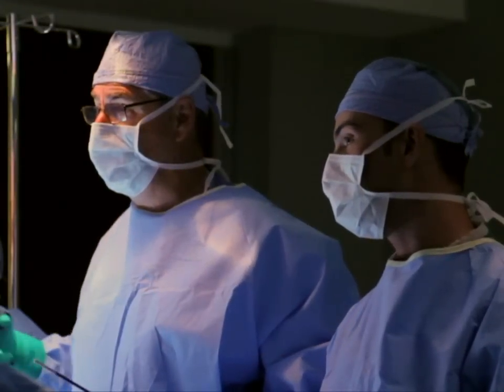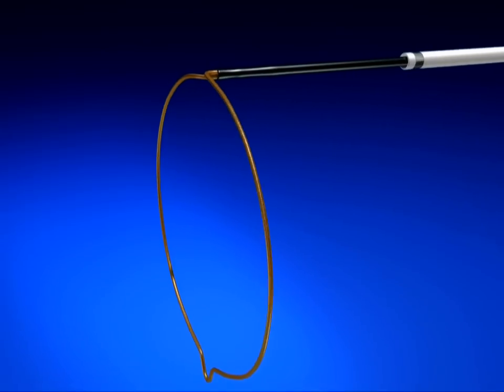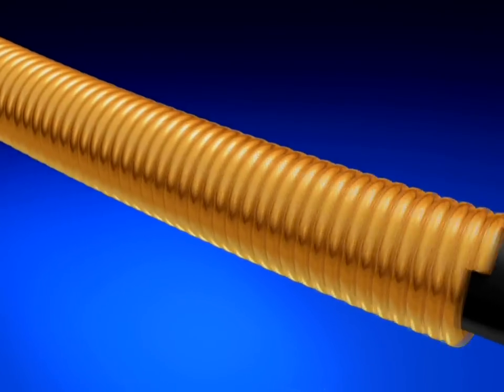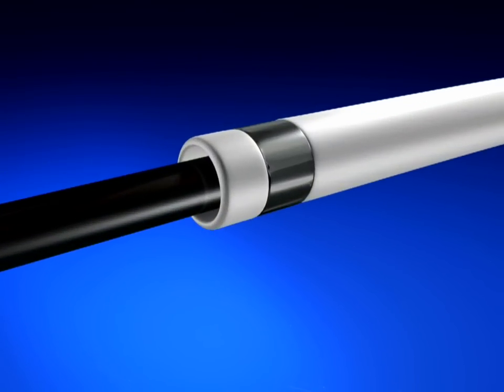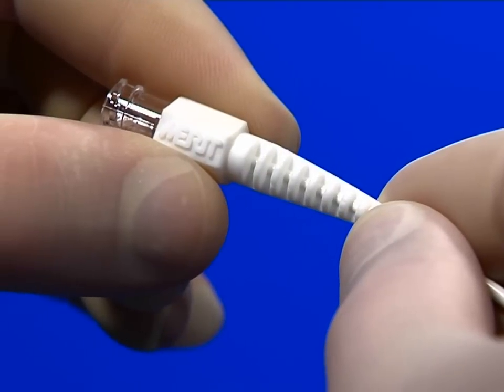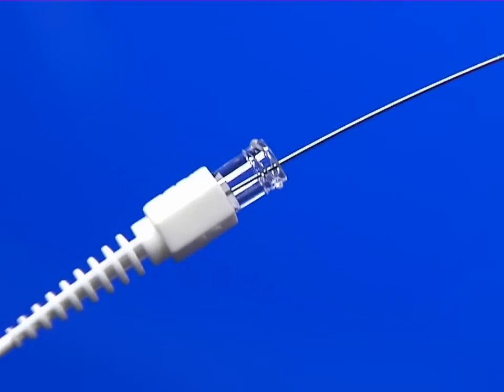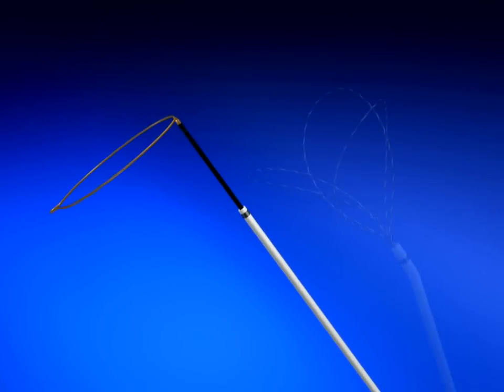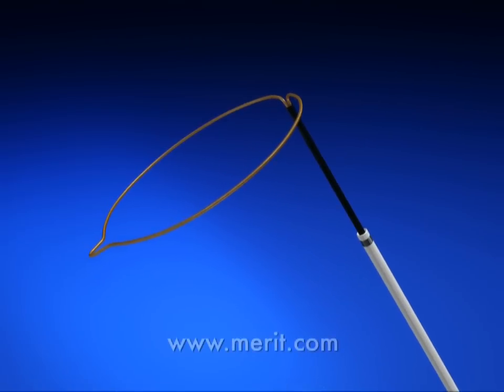ONE Snare® Endovascular Snare System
Used with the Worley™ Advanced LV Delivery System, the ONE Snare® System provides another option for placing LV leads during challenging cases.